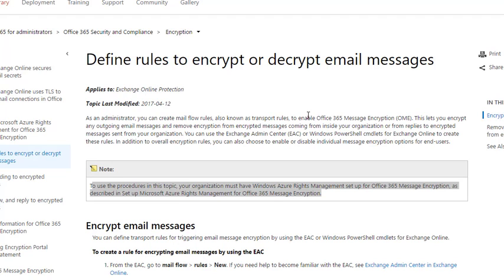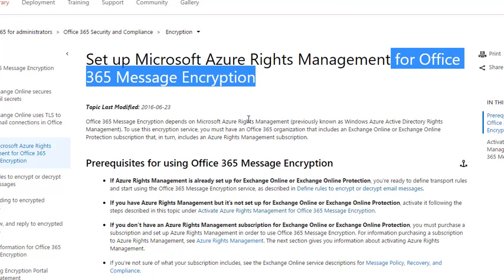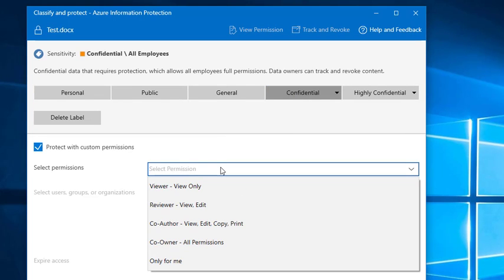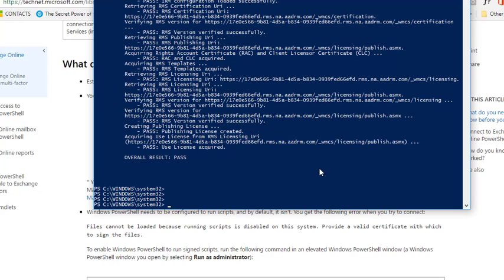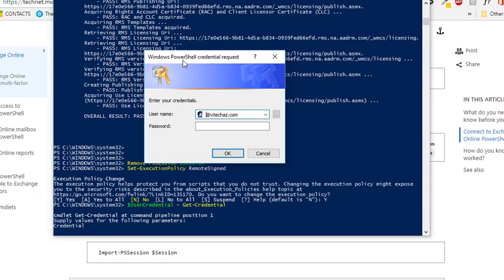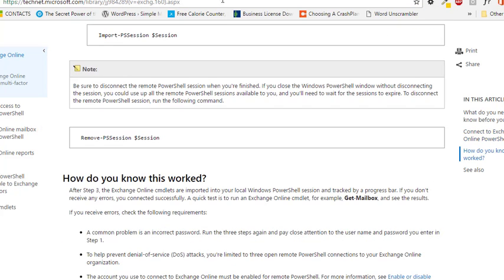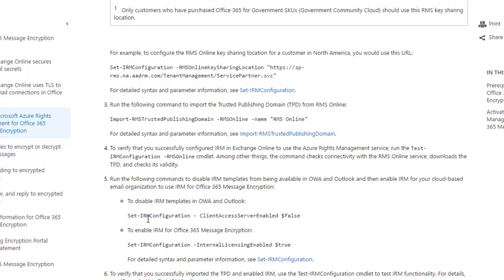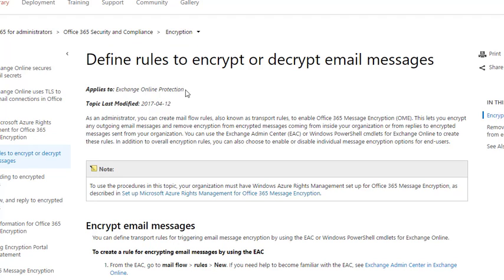How to send encrypted emails using Office 365